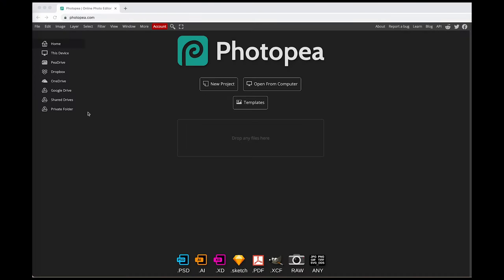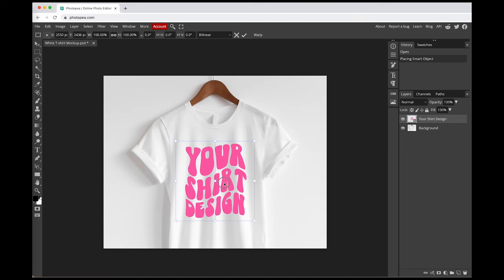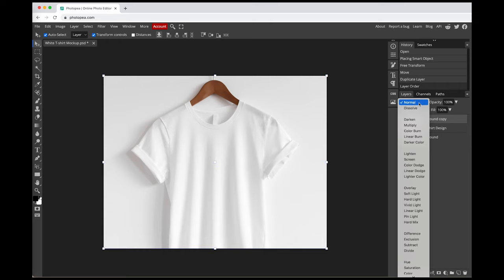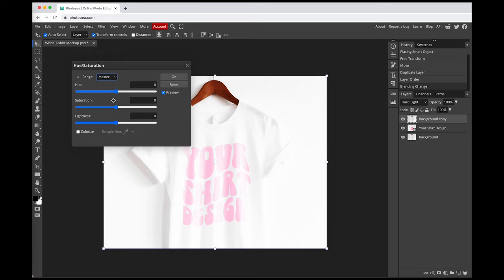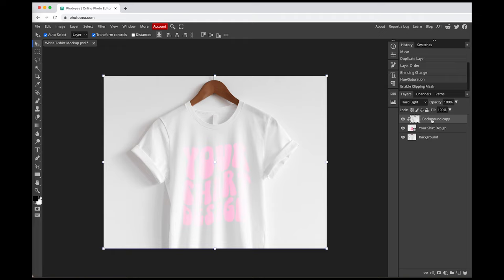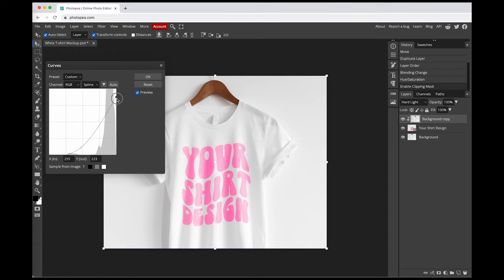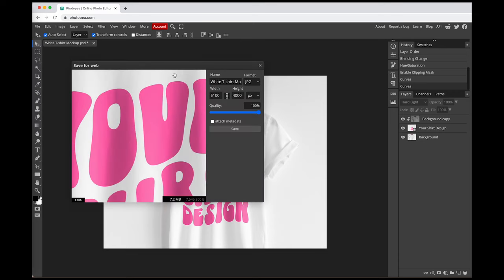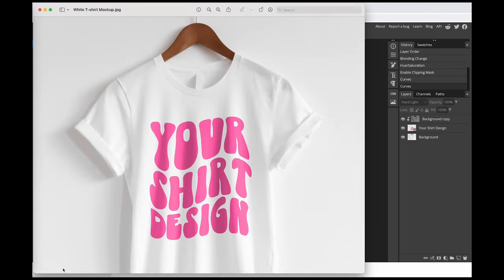How to Make a Realistic T-shirt Mockup in 5 Minutes with Photopea! (White T-shirt) Photopea Tutorial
Photopea is an amazing free online photo editor that's just like Photoshop! 🥳

In this tutorial I'll show you how to overlay your PNG design onto a t-shirt mockup and then adjust the highlights and shadows to make your mockup look realistic! It's easy and only takes 5 minutes! 😄

NOTES:
Top Layer Adjustments:

1. On the top layer change the blending mode to "Hard Light".

2. Go to: -Image  -Adjustments  -Hue & Saturation
Move the saturation slider all the way to the left to desaturate the image.

3. Right-click on the top layer then scroll down and select "Clipping Mask".

4. Go to: -Image  -Adjustments  -Curves
Adjust the curve to change the highlights and shadows. You can add multiple adjustment points on the line. Bring the line down in the bottom left corner. (This step will vary depending on if you're using a dark or light colored t-shirt.)

Here's a link to the t-shirt mockup image that I used for this tutorial:

The font that I used for the t-shirt design is "Stay Trendy" by KA Font Designs on Etsy.
(I added a "Wave" effect to the text.)

I hope you enjoyed this tutorial and found it helpful!

-Bridget